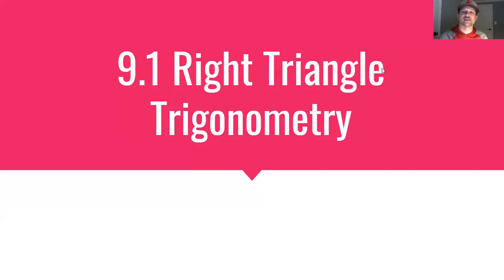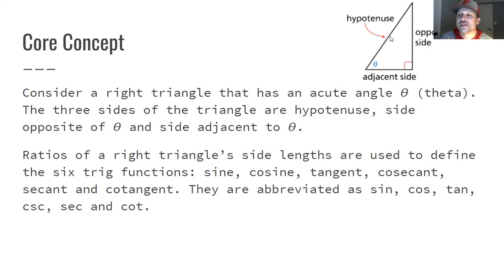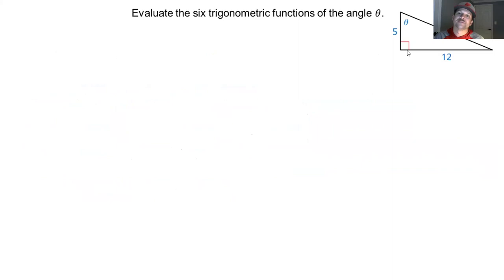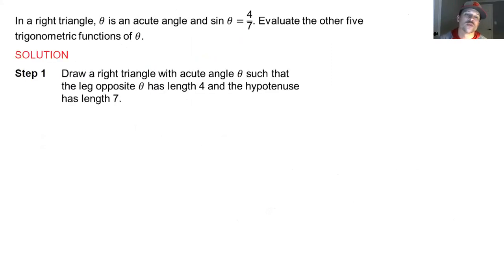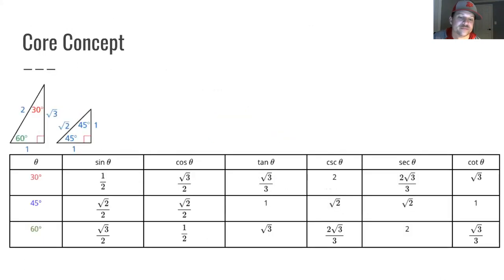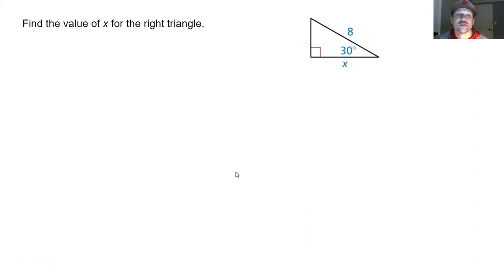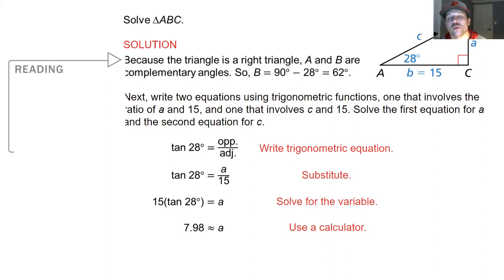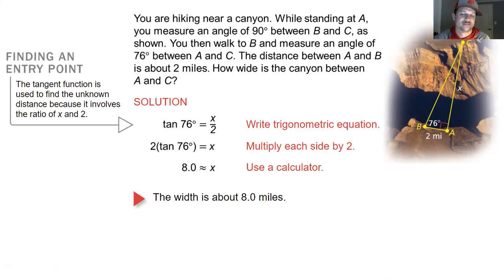9.1 Right Triangle Trig